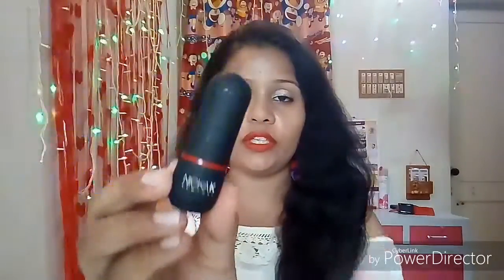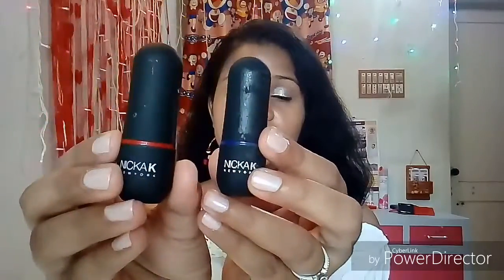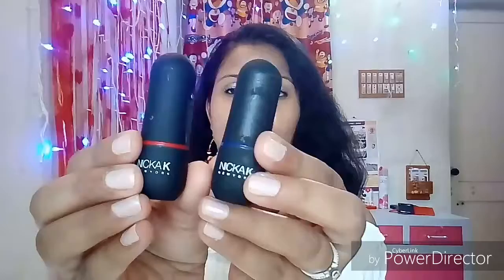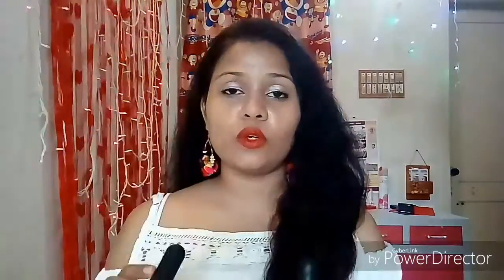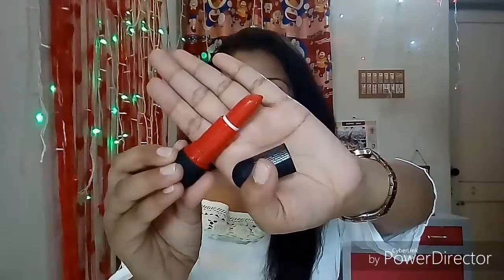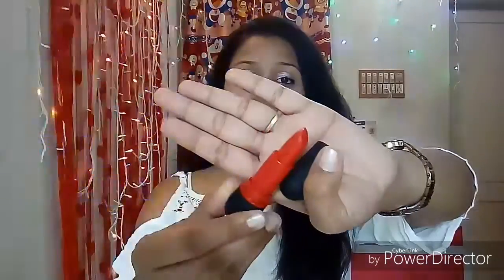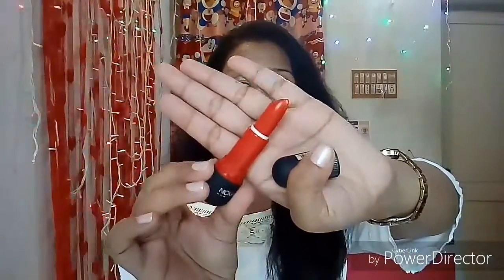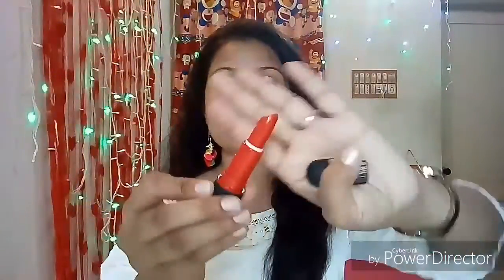Nicka k Lipsticks Review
Nicka k Lipsticks are having wide variety of colours, good quality and they are effortable also